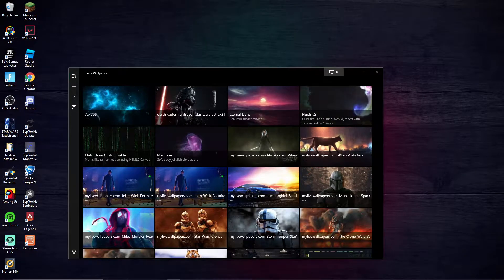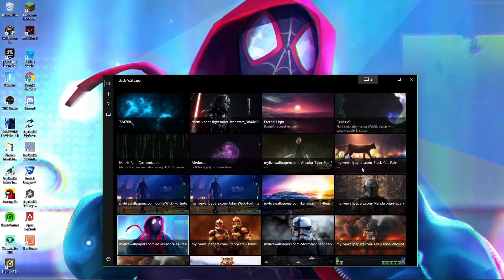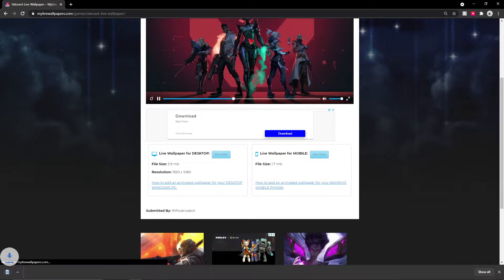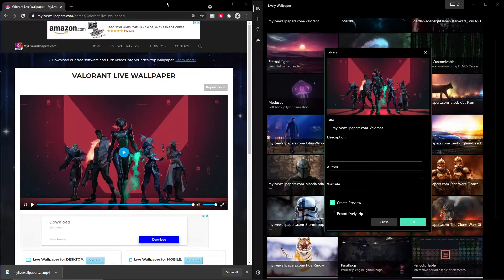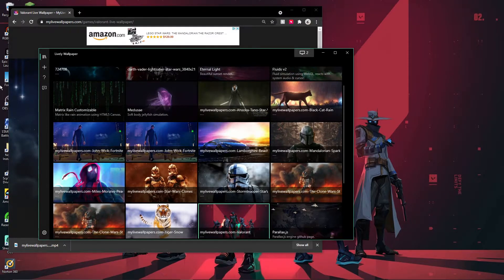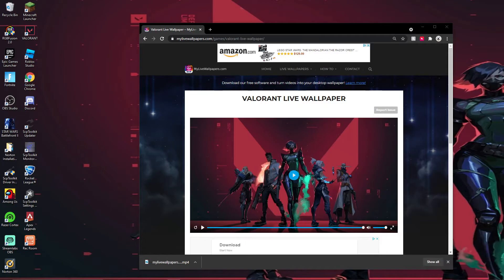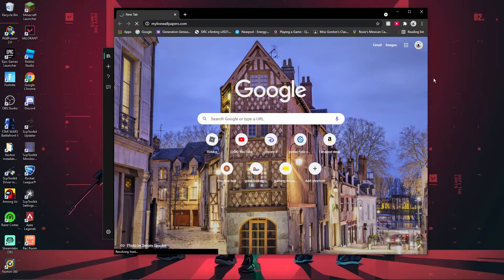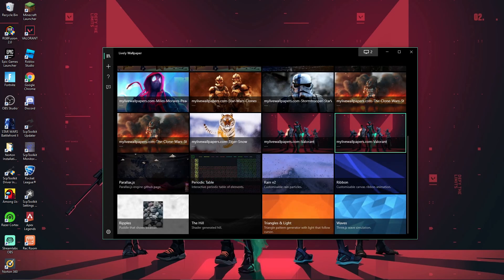How To Get Animated Wallpapers for Windows 10 | 100% FREE